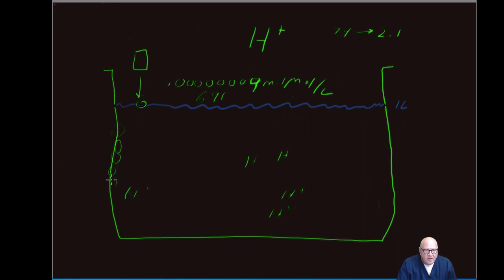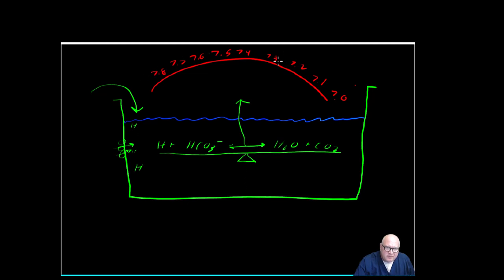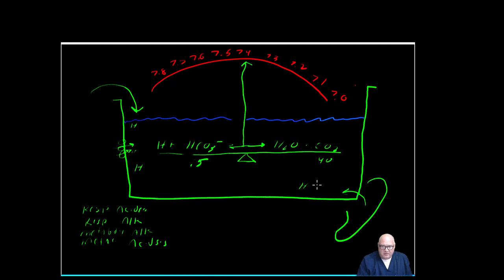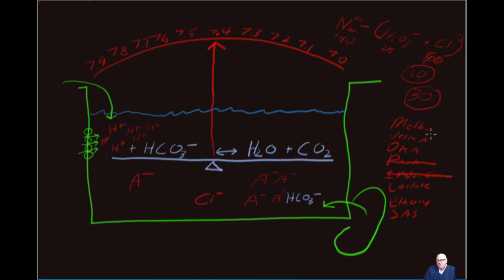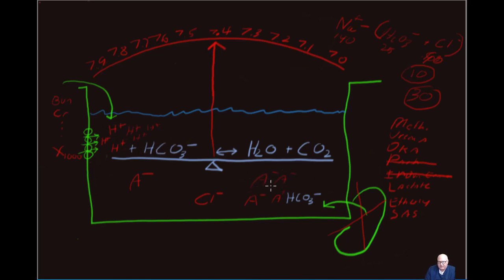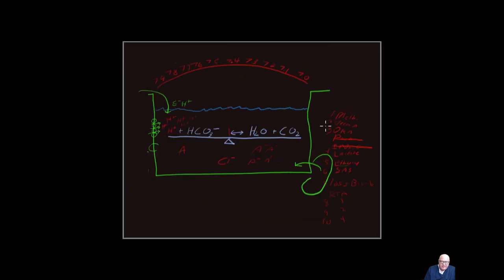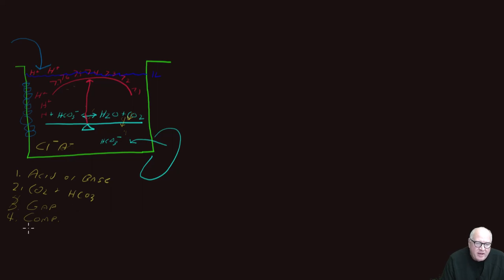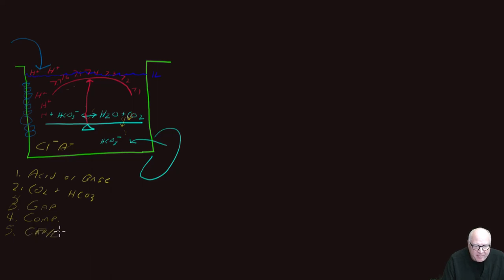Acidosis (made simple)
Acidosis made simple with the phyhsiology, pathology distilled down to a clinical level. A simple 3 to 5 step method to solve any acid/base problem is presented with clinical examples.